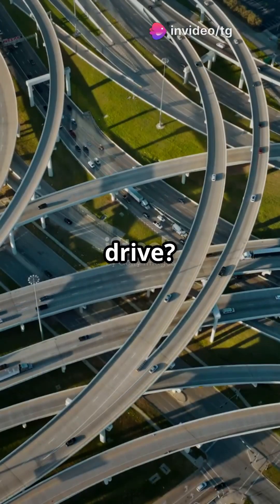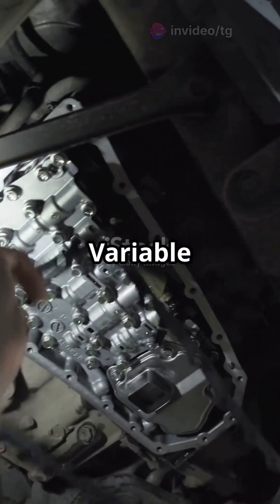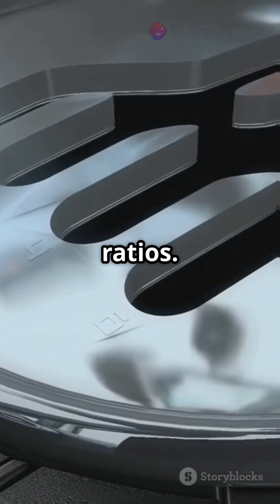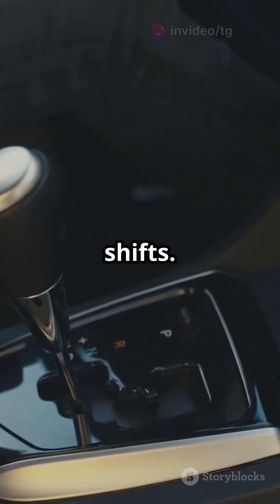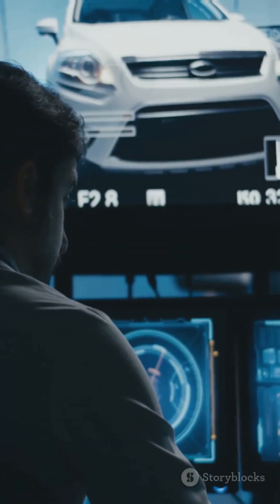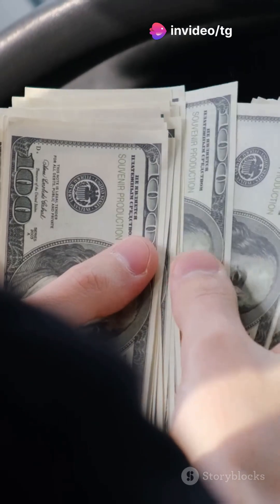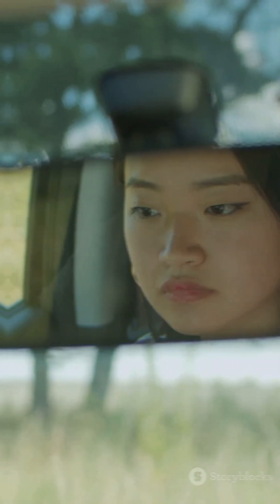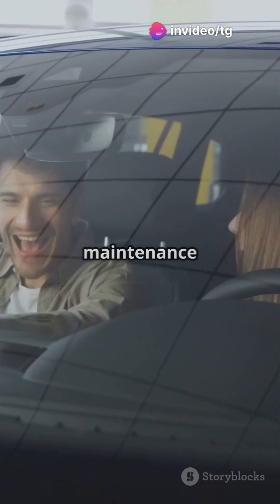CVT: The Future of Smooth Driving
Discover the cutting-edge technology behind Continuously Variable Transmission (CVT) in just 60 seconds! 🚗✨ This video breaks down how CVTs provide a seamless driving experience with smooth acceleration, improved fuel efficiency, and responsive power delivery. Learn why automakers are choosing CVT as the future of driving!

With energetic background music and bold, popping subtitles, you’ll be captivated by every detail. Narrated by a charismatic voice with a New Yorker accent, this informative short is perfect for car enthusiasts and everyday drivers alike.